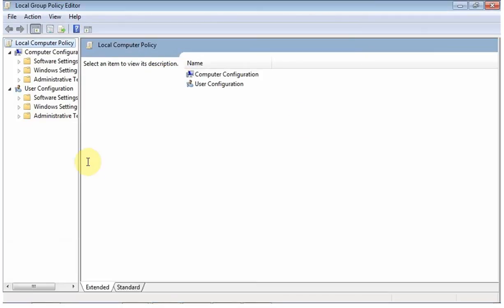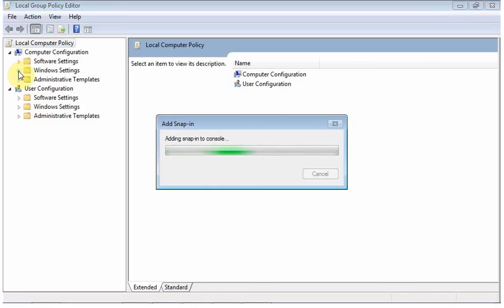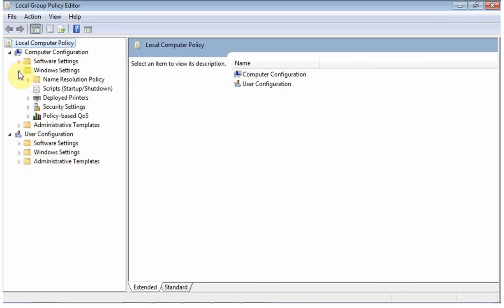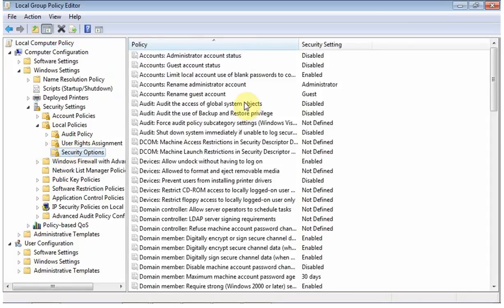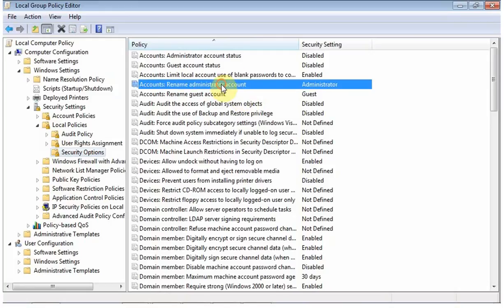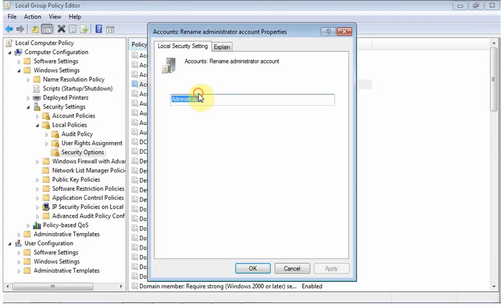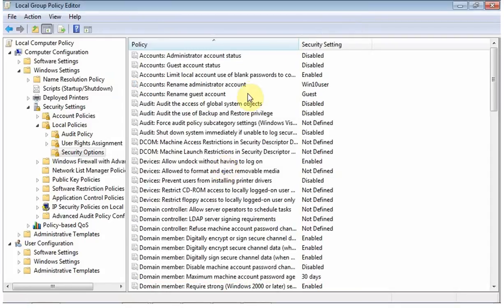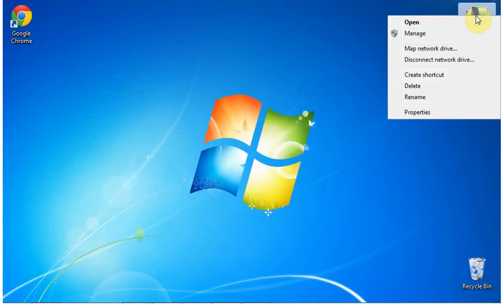Windows 7 Tips (Ultimate) : How to change administrator name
This video show How to change administrator name in Microsoft Windows 7 Ultimate